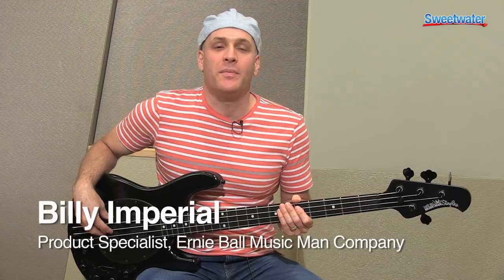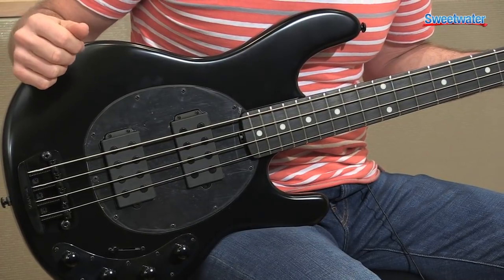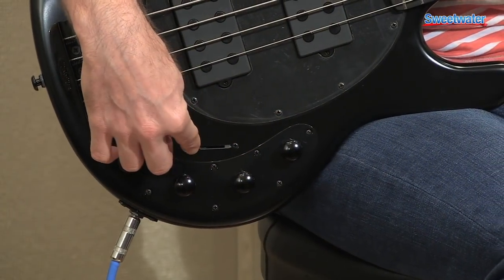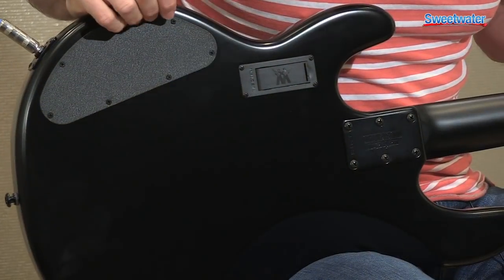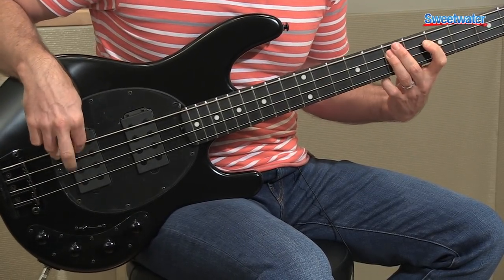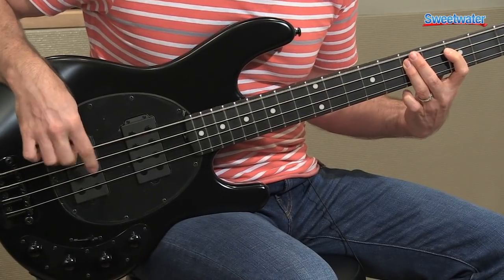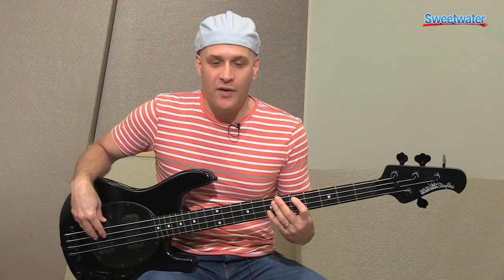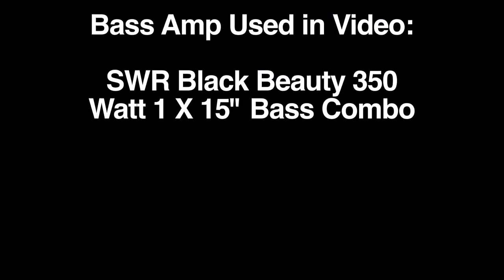Music Man StingRay 4 HH Electric Bass Guitar Demo - Sweetwater Sound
Get the Music Man StingRay 4 HH at Sweetwater right

Billy Imperial from Music Man demonstrates the StingRay 4 HH bass here at Sweetwater Sound. Enjoy the demo, then click the link above for more on the StingRay 4 HH!